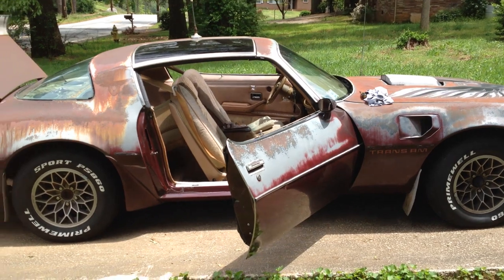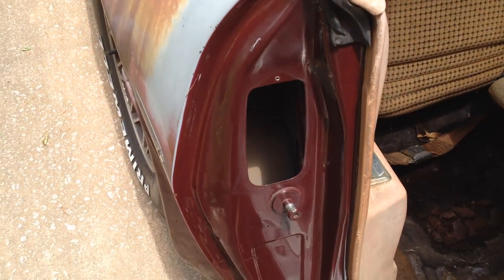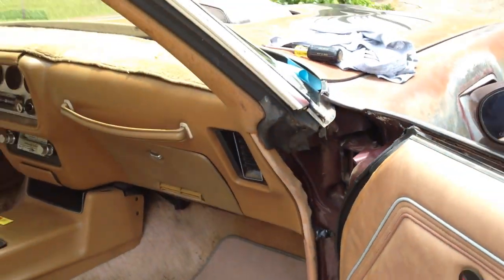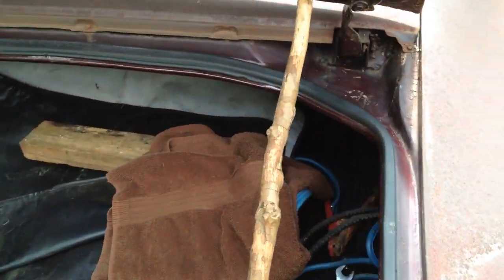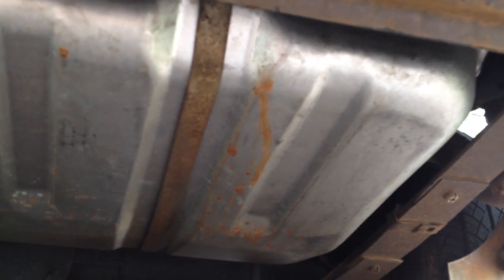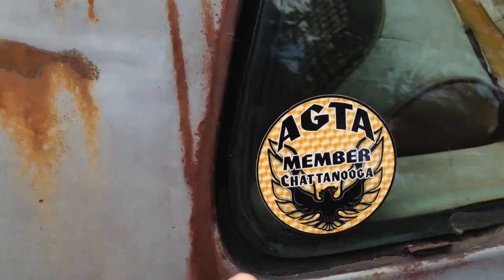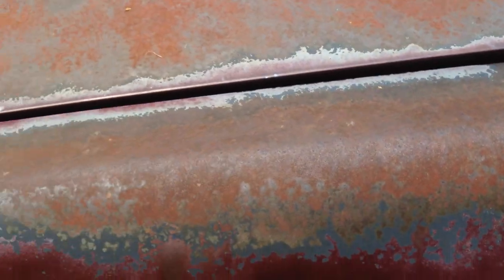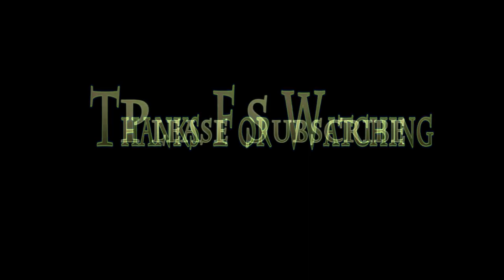1980 Trans Am Review Sat For 20 Years In A Field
This car was stolen back in 2017, stripped apart. I found it being sold on CL, but it was too late